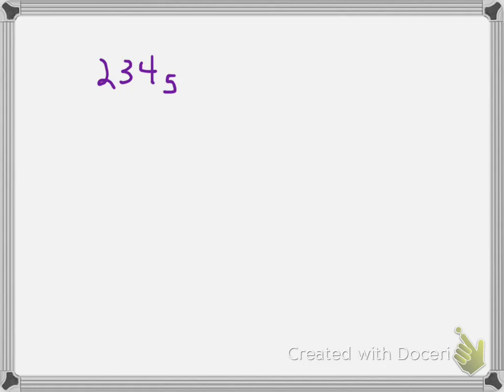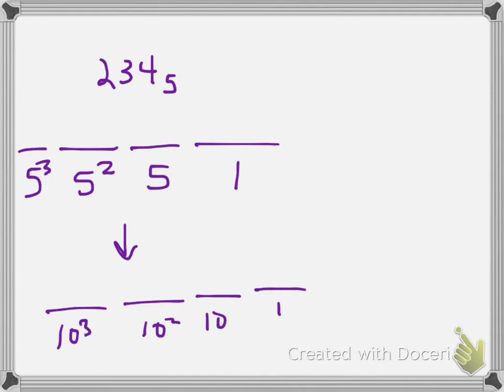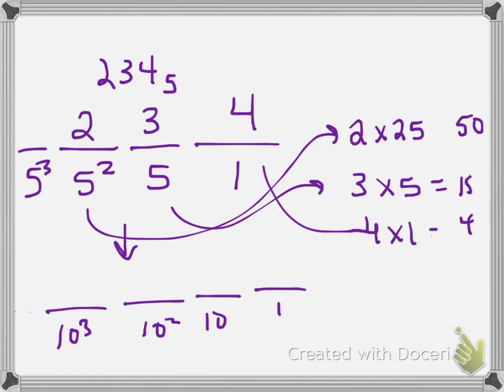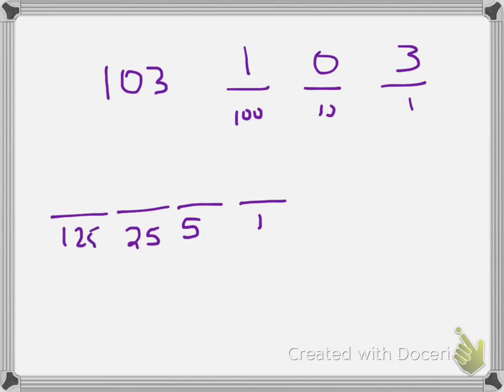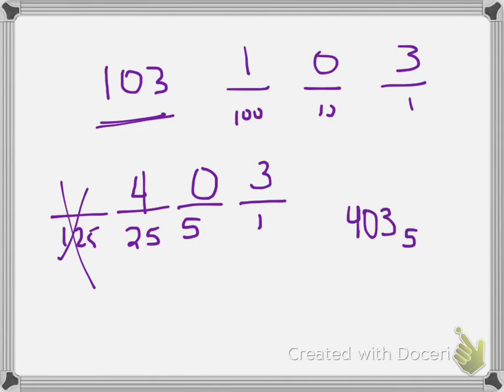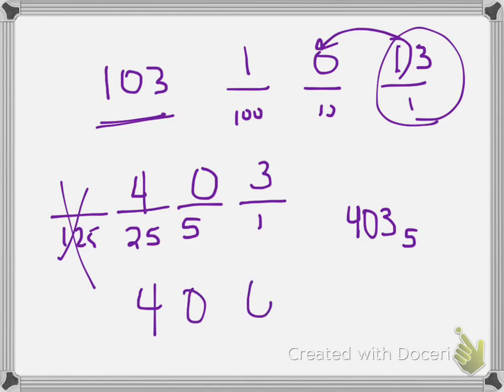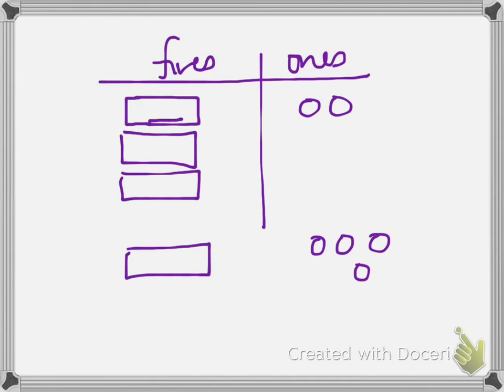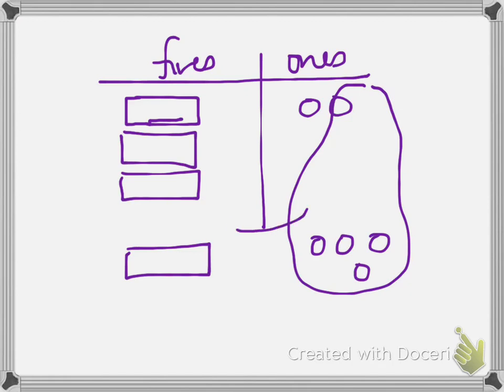base 5 conversion and addition